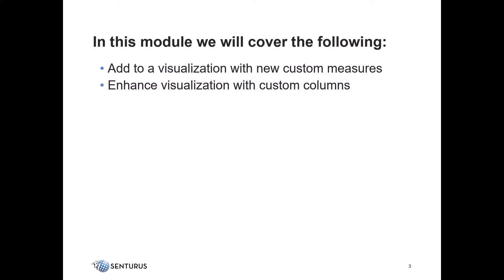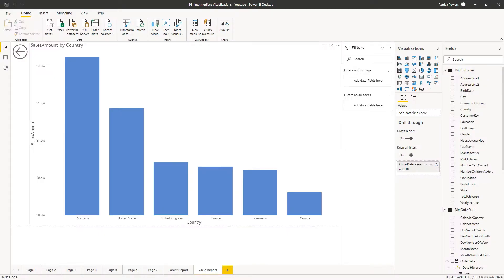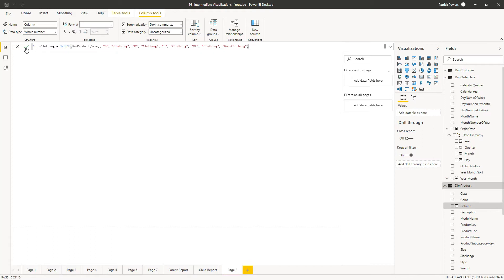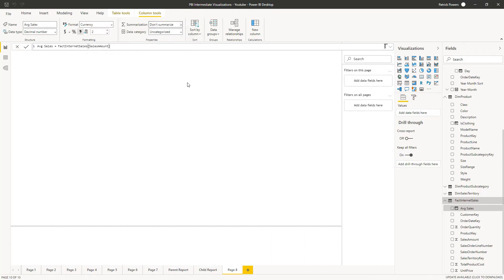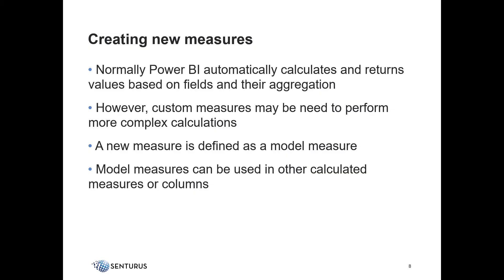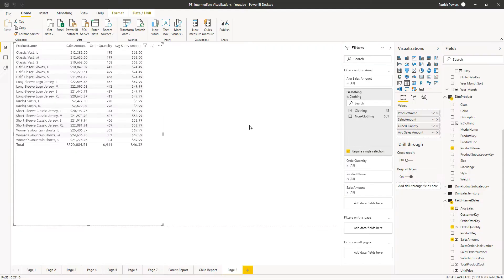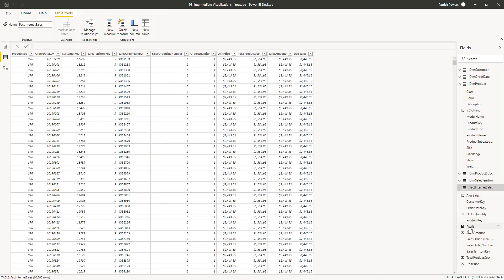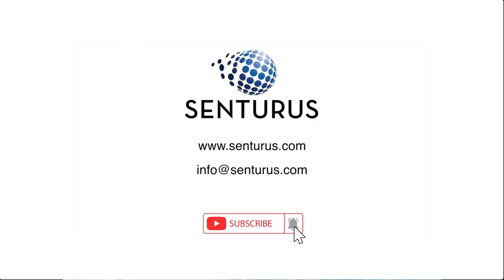Power BI: New Columns & Measures (6 of 14)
Learn how to add a visualization with new custom measures and enhance a visual with custom columns using Power BI. A data source is never going to have every field you need, but you can create custom objects to handle your business requests. Power BI makes it easy to create new objects with some knowledge of DAX. This is part 6 of a 14-part series.

Learn about Power BI with our blogs, recorded webinars, whitepapers and live events